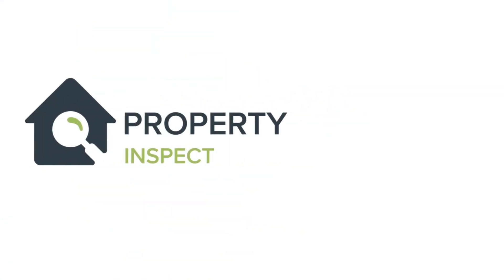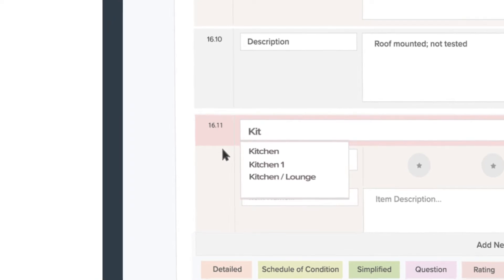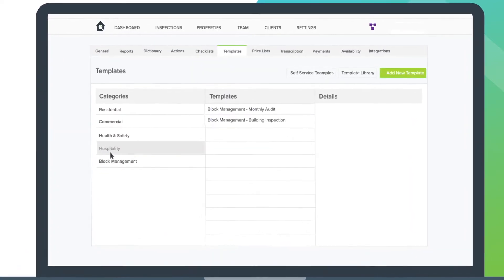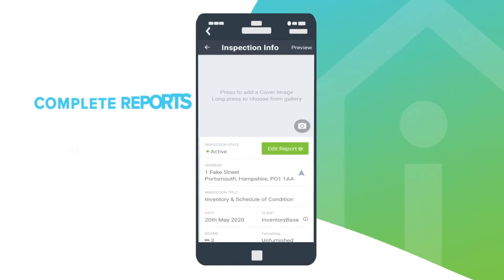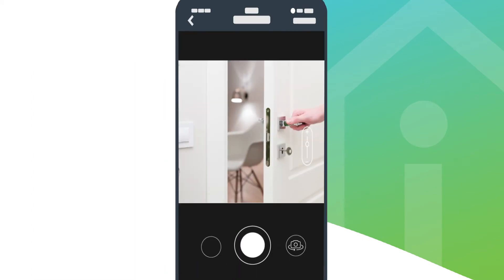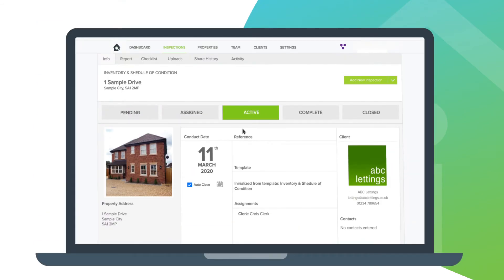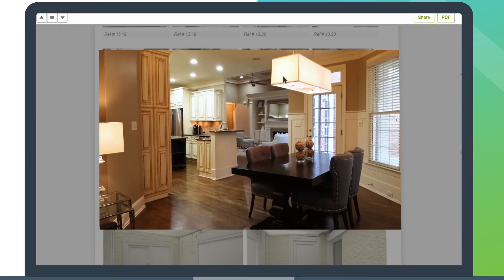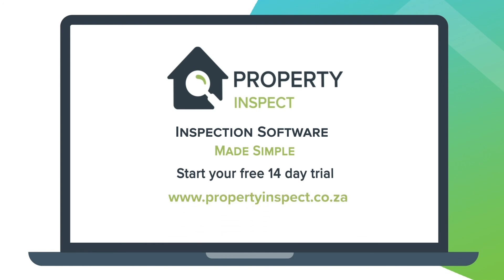Property Inspect Promo SA | Real Estate Property Inspection Software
Produce professional property reports with Property Inspect. Our platform is for scheduling, producing and managing professional property reports, including property inventories, check ins, check outs, midterm/periodic inspections and health and safety assessments. Produce professional and paperless property reports in half the time.

0:07 Live Dashboard
0:12 Template Builder
0:26 Industry Templates
0:42 Mobile Inspection App
1:01 Digital Signatures
1:07 Interactive web reports
1:18 360 tours

Using Property Inspect's unique template form builder, you can produce any kind of property report to safeguard your tenants and property rentals and reduce tenancy disputes. Property Inspect cuts out all post-production work and shaves off extra time spent at the property so you can complete inspections at scale faster, digitally and more consistently than ever before.

When extra support is needed, use Property Inspect's built in audio transcription, video or outsourcing services so your property reports get done, with or without you.